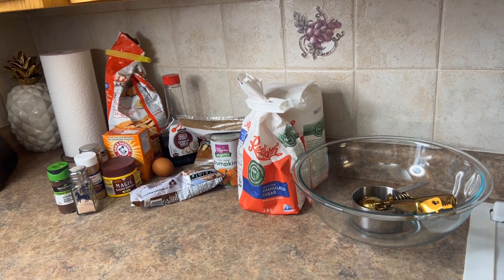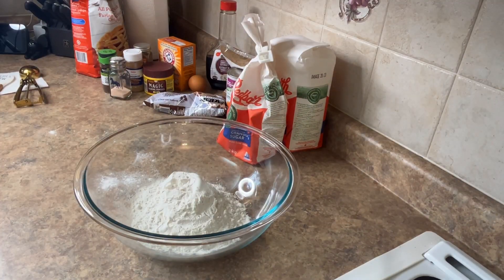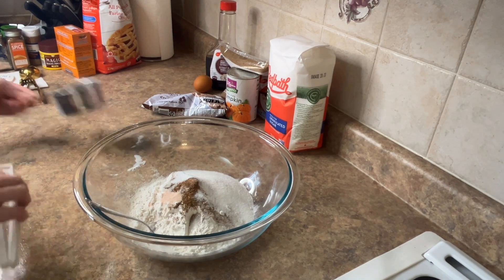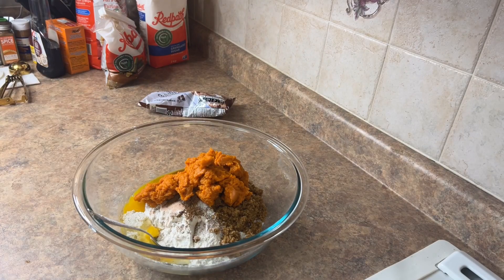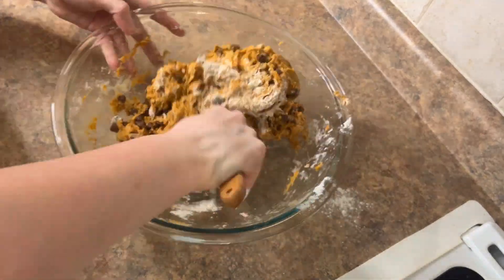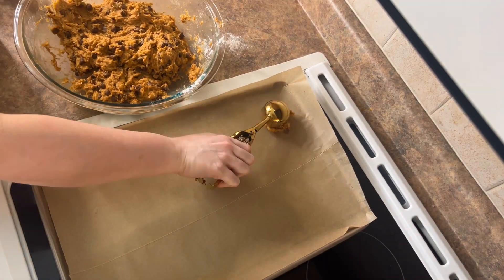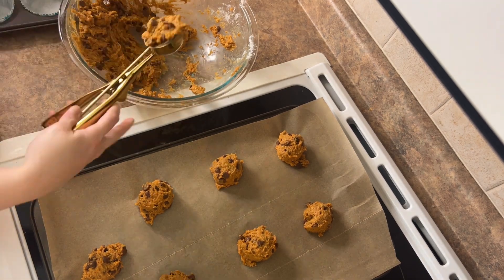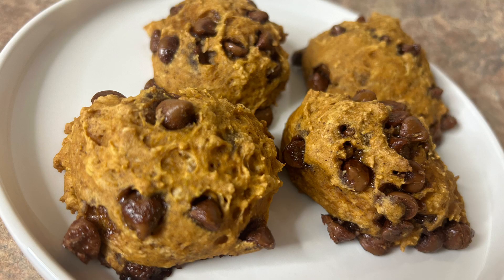Homemade Pumpkin Spice Cookies: Baking Delight!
Indulge in the cozy delights of homemade baking as I guide you through the creation of irresistible Pumpkin Spice and Chocolate Chip Cookies! In this delightful baking tutorial, I'll show you how to infuse your kitchen with the warm, comforting aromas of fall by combining the quintessential flavors of pumpkin spice with rich, decadent chocolate chips. From mixing the dough to perfectly portioning out each cookie and watching them bake to golden perfection in the oven, every step of this recipe is a labor of love. Whether you're a seasoned baker looking for a new autumn-inspired treat or a novice eager to impress with your baking skills, these cookies are sure to delight your taste buds and warm your soul. Join me on this delicious journey as we whip up a batch of cookies that will fill your home with joy and your heart with happiness.